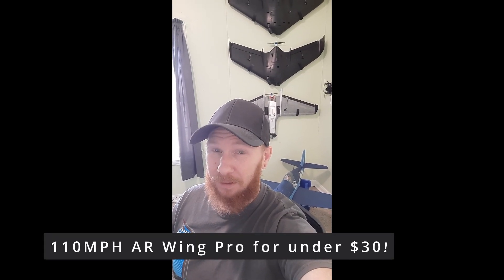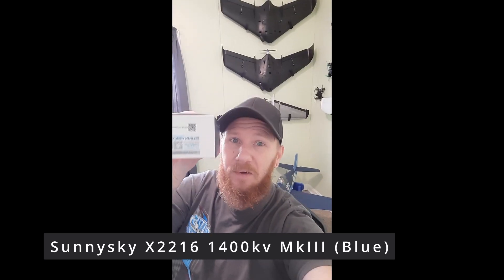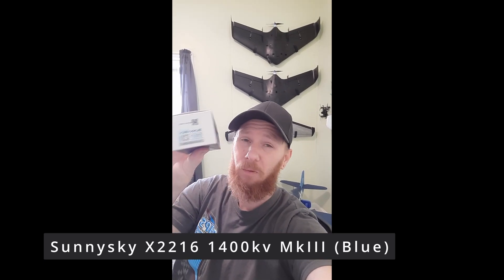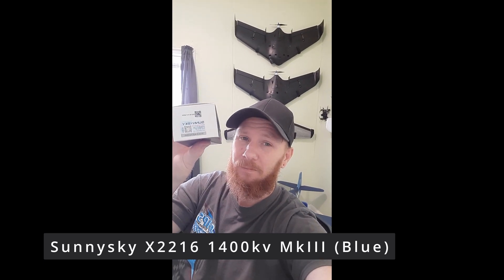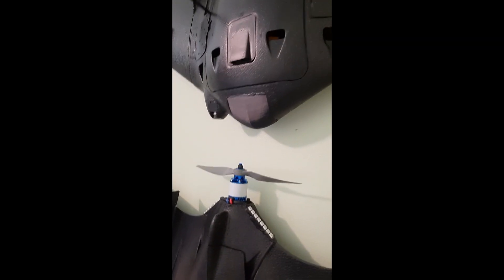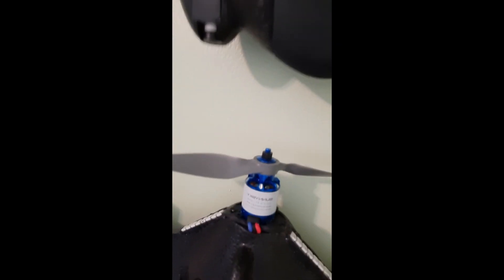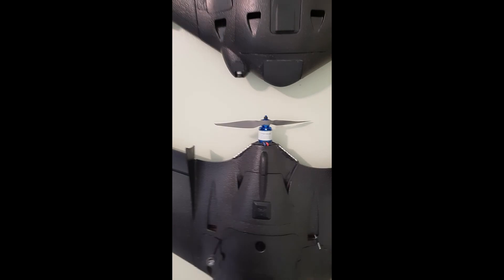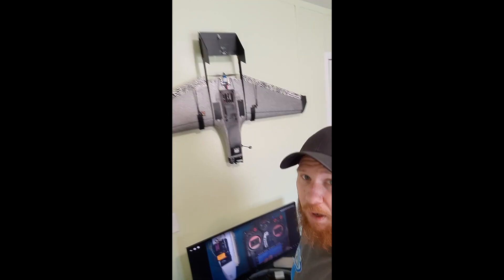How to make your AR Wing Pro ~ Do 110mph for Under $30 !!!